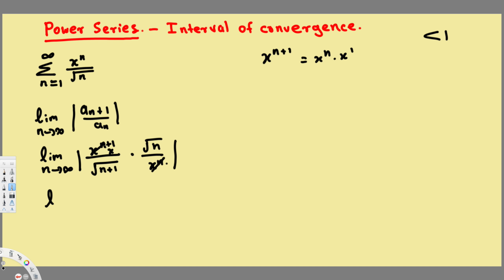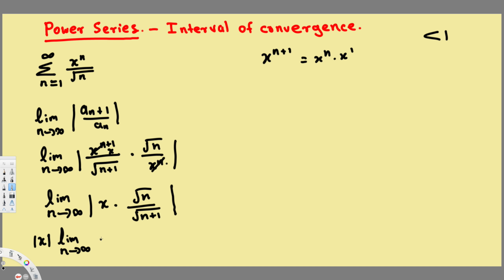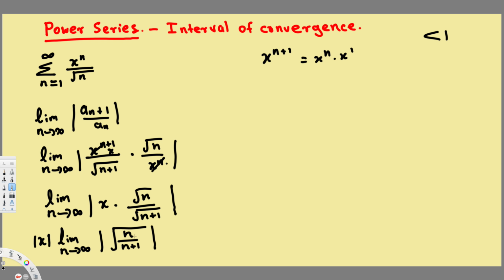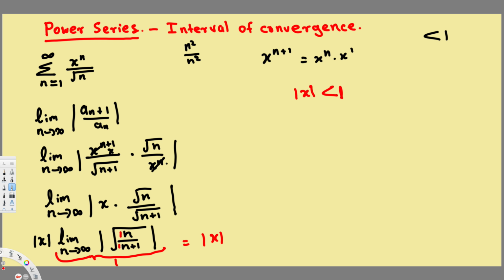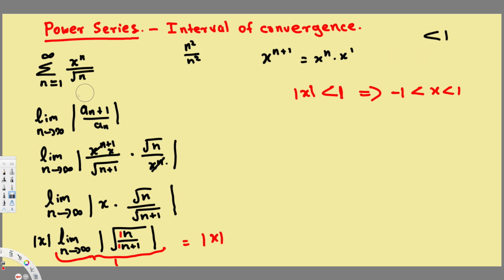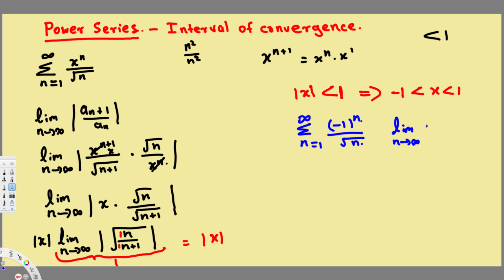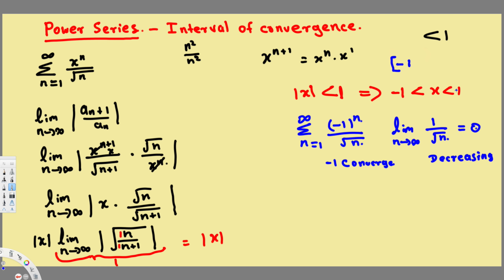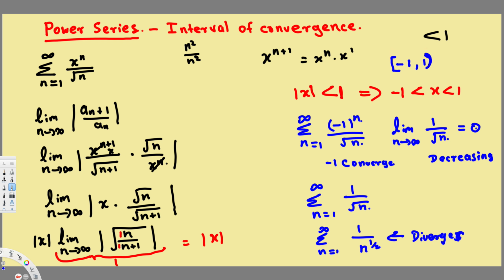Power Series - Finding the Interval of Convergence #1